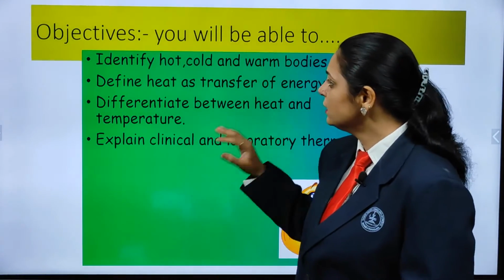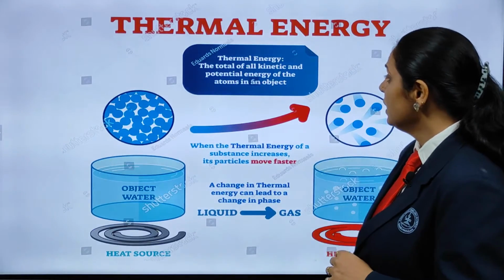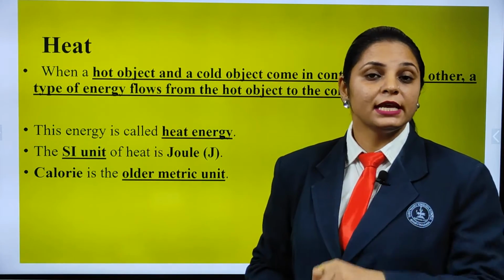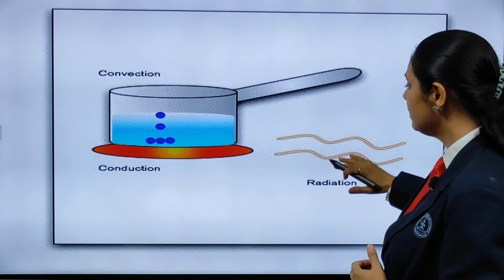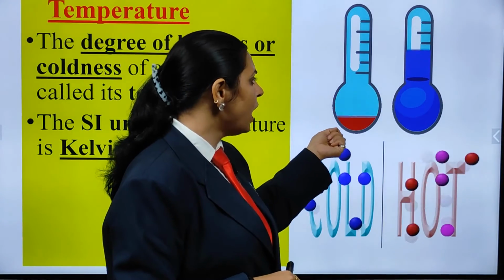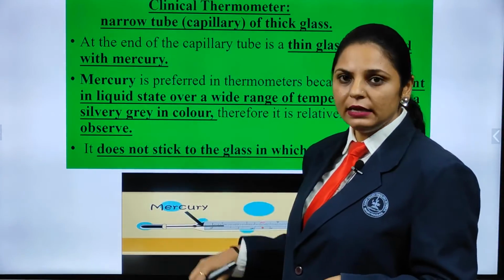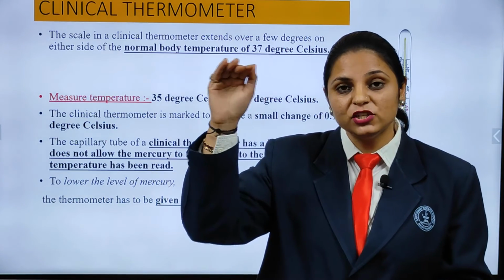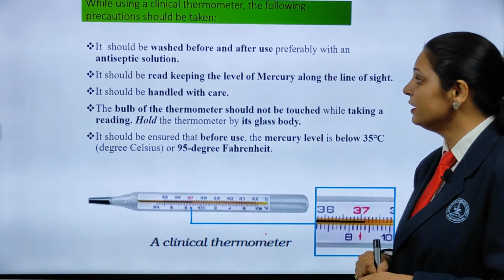Heat and Temperature | Science | Std7 Ch4 P1 | by Kavita Jangra